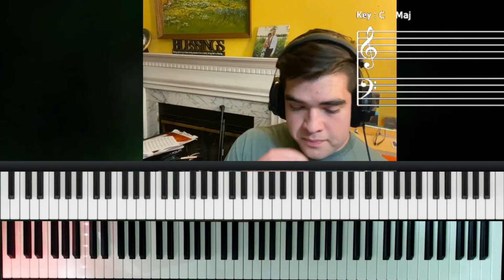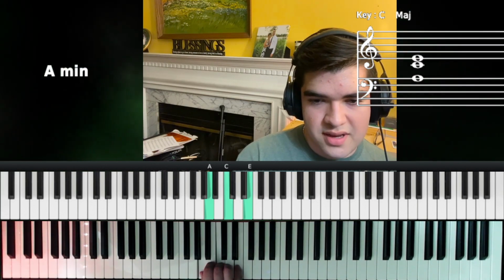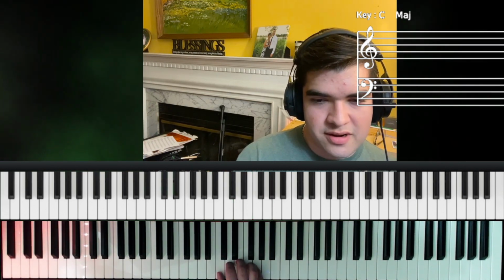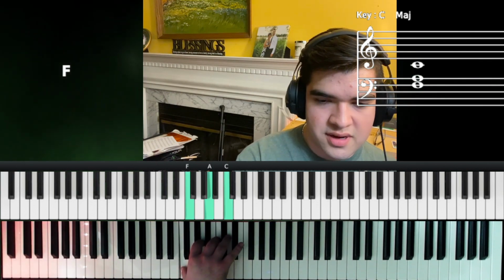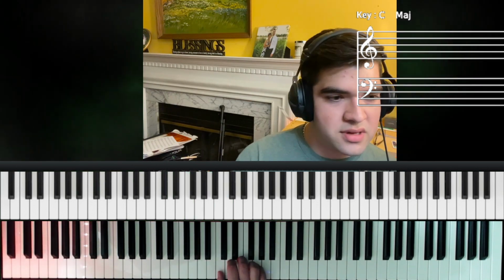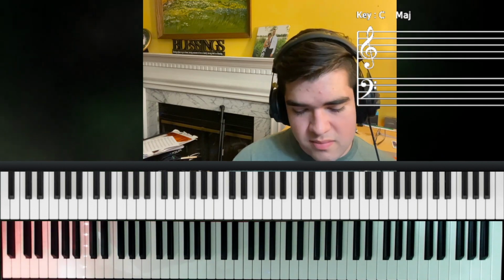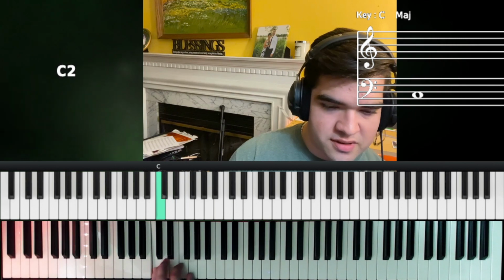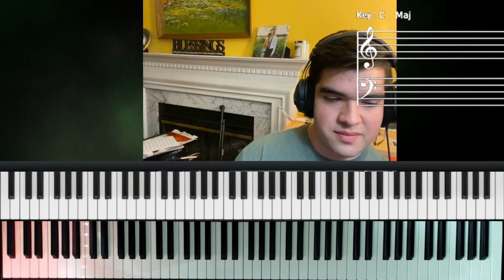Use This Chord Pattern to Change Keys| Intermediate Piano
In this video I share a chord pattern that I have used for some time now to switch keys. Join me to learn what it is.